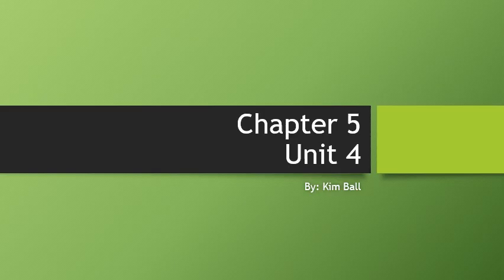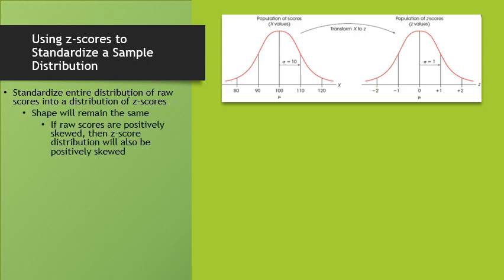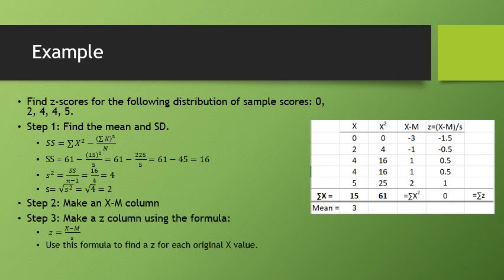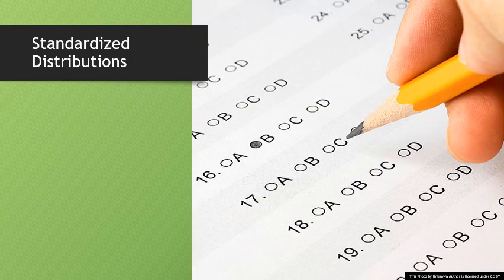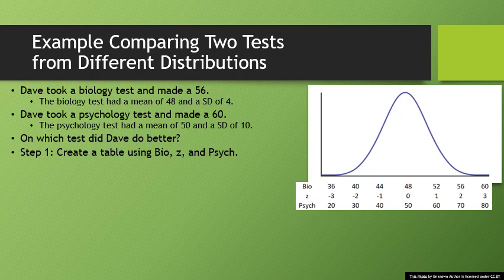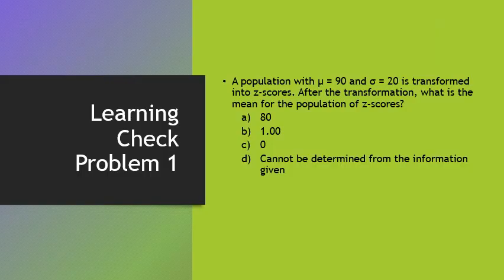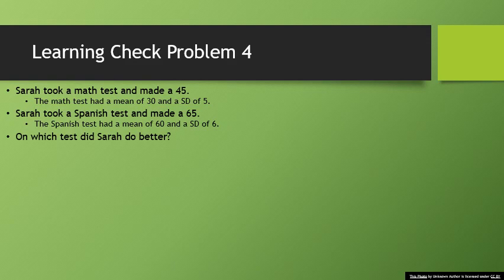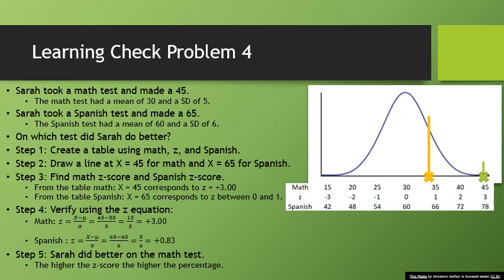Ch 5 Unit 4 Video